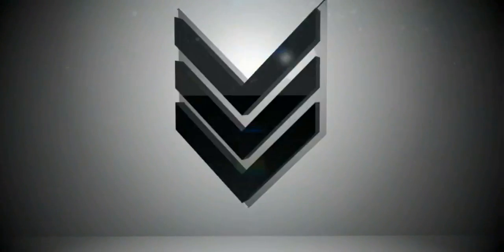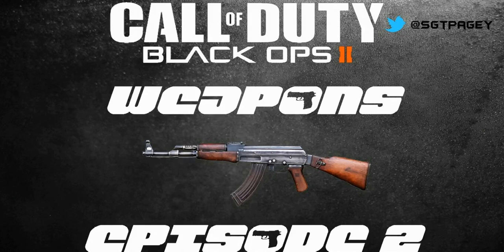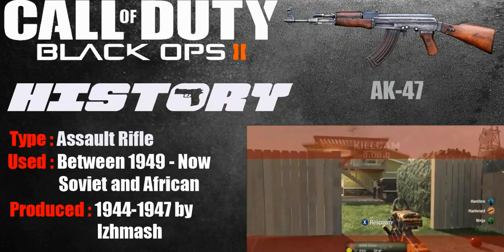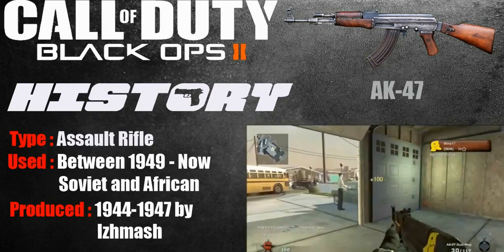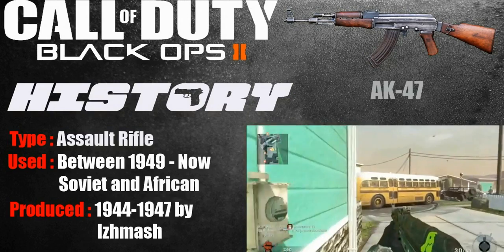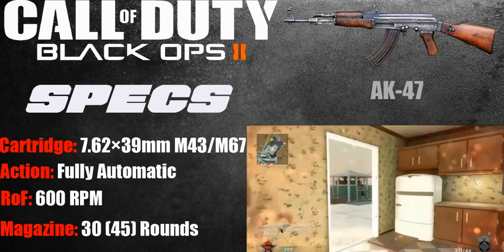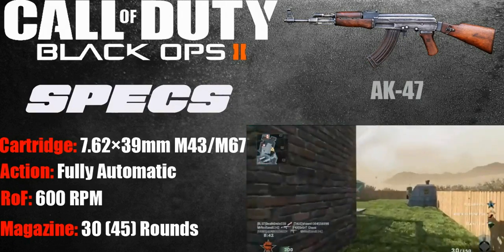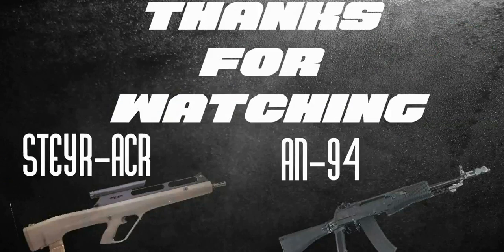Black Ops 2- Guns: AK47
ak47 beotch